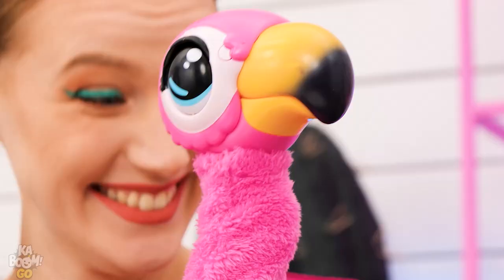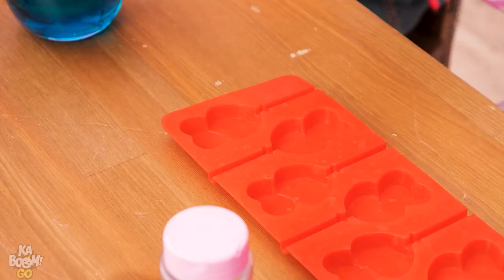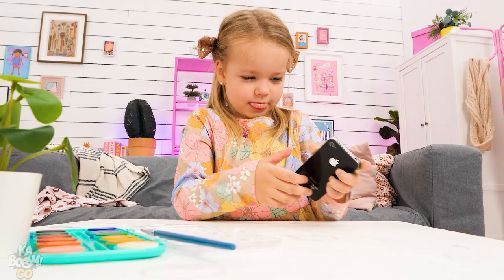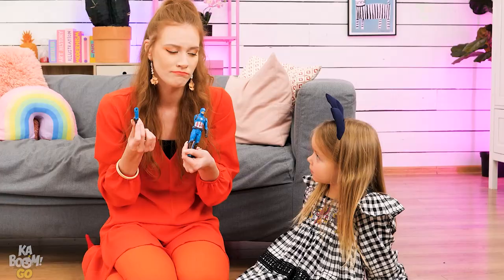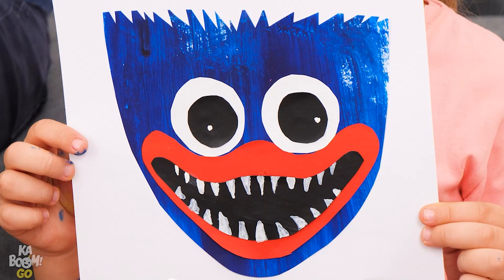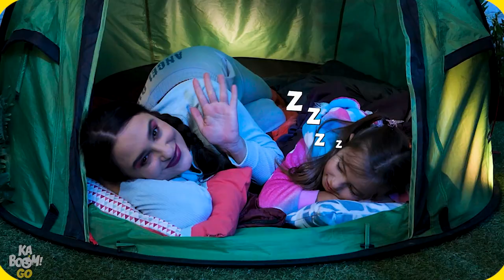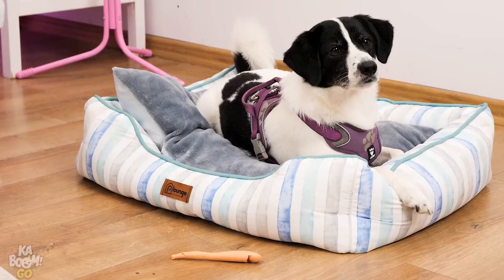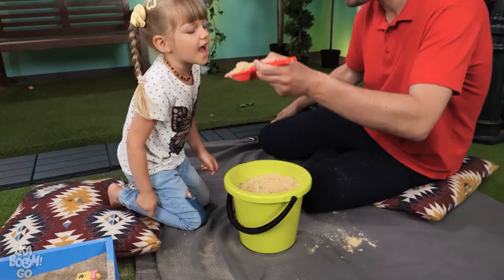Viral Parenting Ideas & Travel Hacks || Vacation Hacks by Kaboom GO!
If you plan on hitting the road with your kids, then these parenting and travel hacks are a MUST-KNOW! These are some of the best vacation hacks that can get you out of a tricky situation. Even at home, when bath time becomes complicated, these lifehacks can make you smart parents. Note these tips for parents and share them with moms and dads who need these hacks for parents!

If you enjoyed this video, you might also like “Super Cool Rich vs Poor Gadgets || Smart Gadgets, DIY Ideas by Kaboom GO!”

GADGETS MENTIONED IN THE VIDEO:

Baby Bath Cap
Mini Slime
Black Panther Action Figure
LCD Writing Tablet
Ballpoint Pen
Fidget Spinner